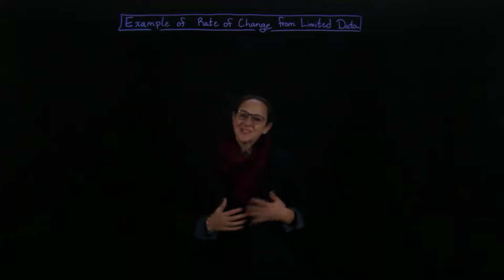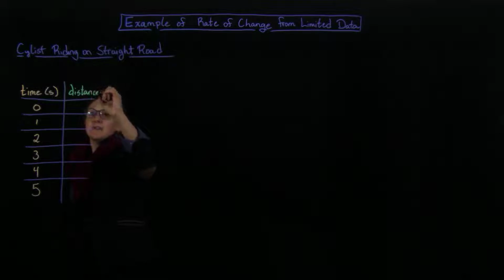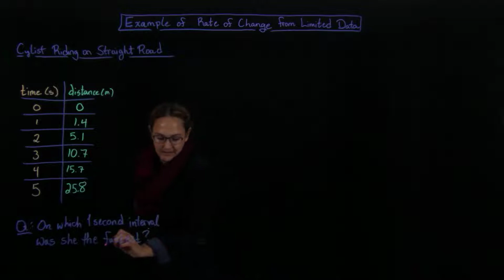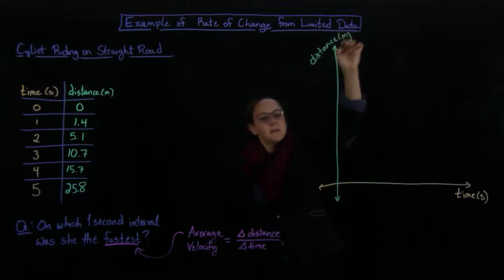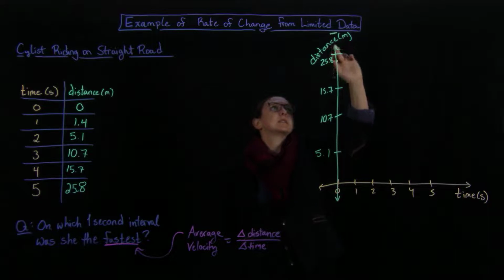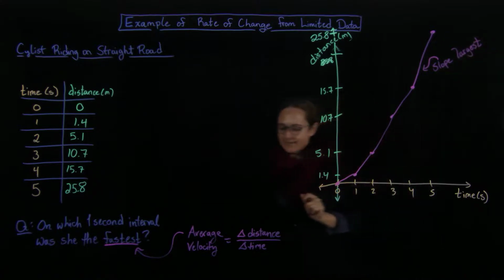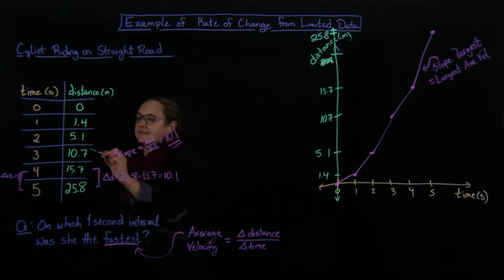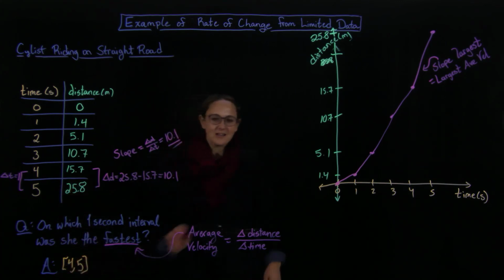Example of Rate of Change from Limited Data